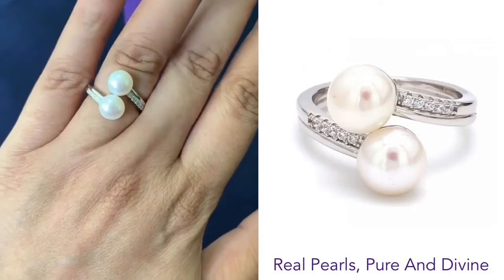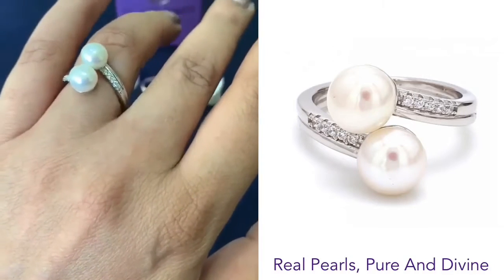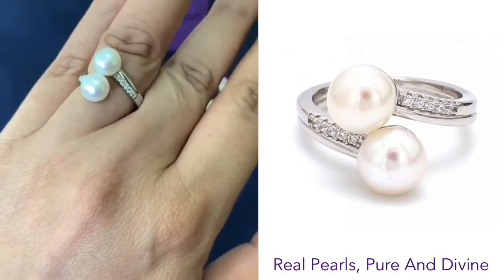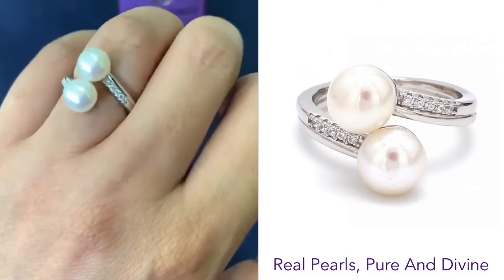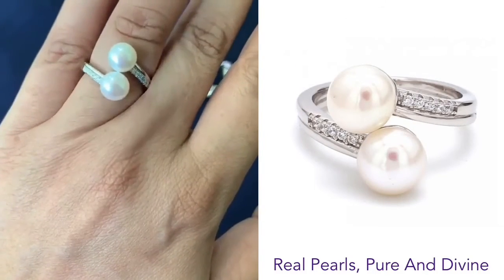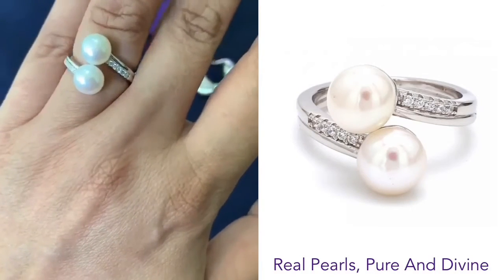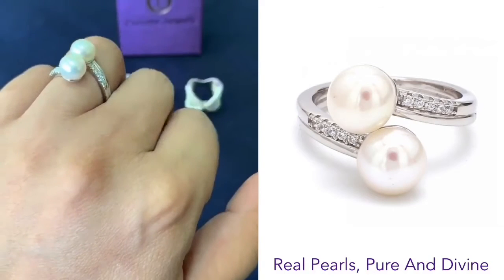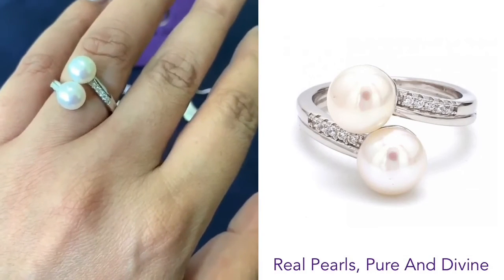Real Pure Pearl Ring!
Our gorgeous Sterling Silver Pure Freshwater Pearl Rings offers sophistication for any occasion.

Check Out More Collection Of Pure Silver Jewellery of Ornate Jewels

Ring
Explore Our Wide Range of Silver Ring with Price
1. Heart Ring
2. Promise Rings
3. Pearl Ring
4. Crown Ring